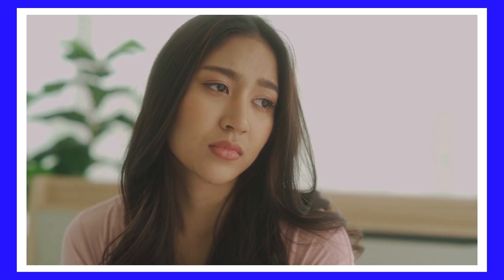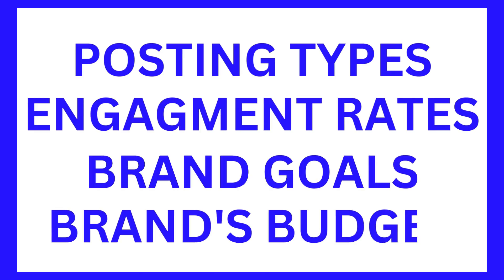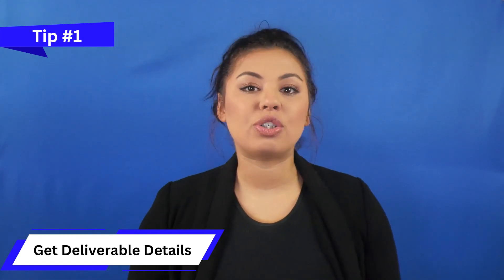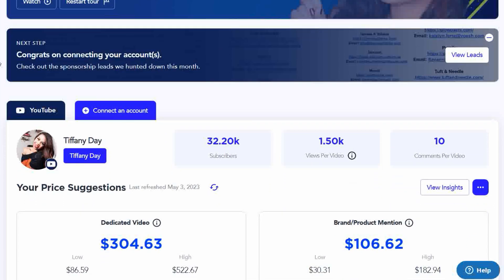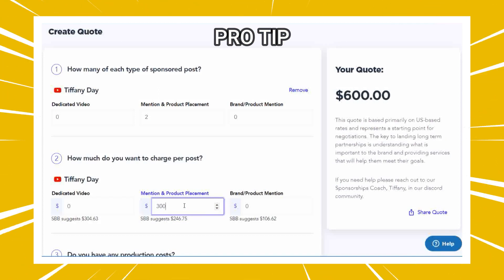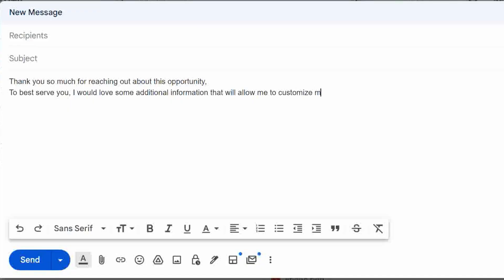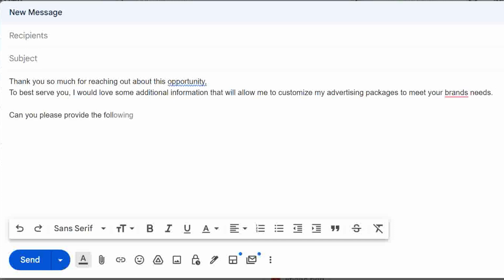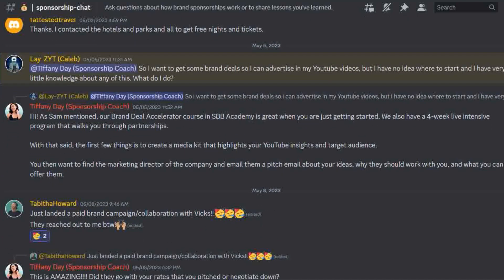THIS Is How Much You Should Charge Brands | Brand Sponsorship Pricing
Hey Creators! Ever wonder how much you should be charging brands for brand sponsorships? Well in today's video, we go over what to consider when pricing your content so you can get paid what you're worth. This includes two of the biggest mistakes to avoid and an easy-to-use quote calculator that does the math for you so you never have to guess again when a brand asks you for rates.

And for more information on how to work with brands, even as a beginner creator, you can watch this video next

Time Stamp Chapters:
0:00 Intro
0:52 #1 mistakes creators make when pricing content
1:19 second mistake creators make when pricing content
1:53 How to price your deliverables for brand sponsorships
2:39 How to price your engagement rate for brand sponsorships
3:46 How to charge brands for production costs
5:23 How to upsell to make more money through brand sponsorships

*FREE* course is for paid Social Bluebook members only, you can join Social Bluebook and get access to all of it's features such as live professional creator support on Discord, FREE training videos in SBB Academy, and many more features found